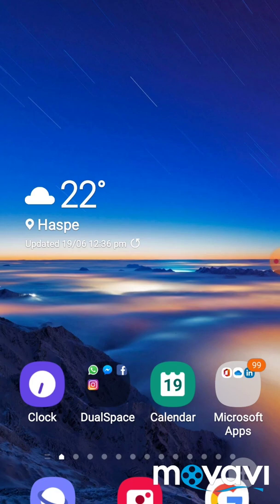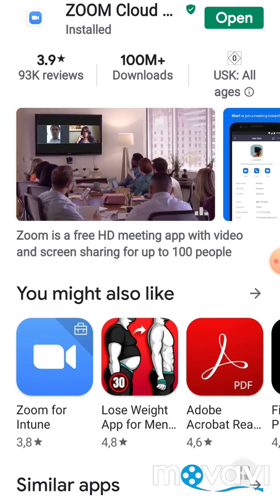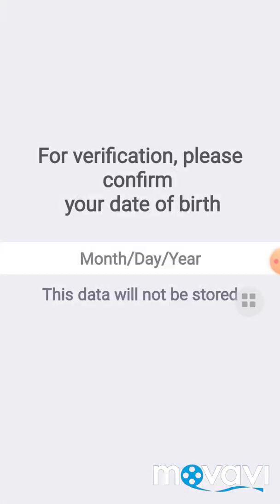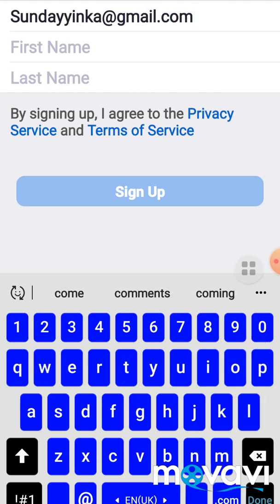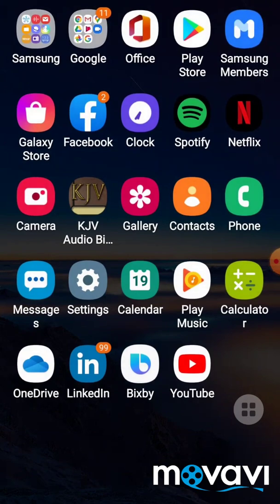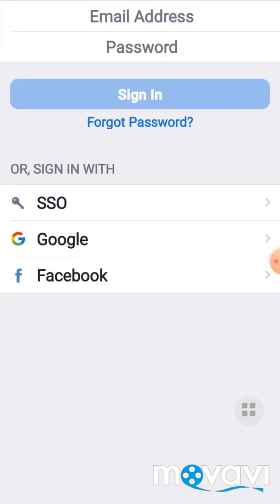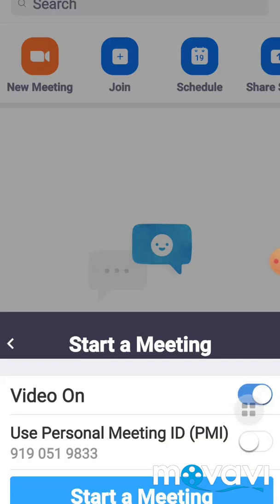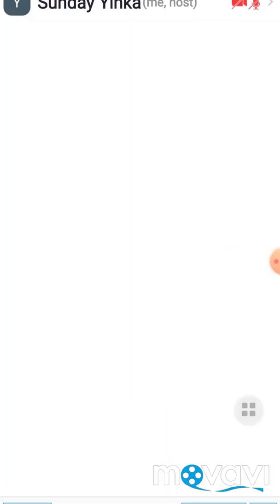HOW TO HOST A ZOOM MEETING FOR THE FIST TIME ON PHONE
Are you hosting  a meetings  on zoom for the fist time?if yes then today  you will learn today.

To star a zoom meeting you have to create an account on zoom .us website. In the free
The account  you can host up to 100 people  at a time for 40 minutes

You  can start  a meeting  by two ways

1) on your phone

2)on your computer

On playstor after logging  in, you will see a search  direct option on the top .There you write  in zoom and download  and open.